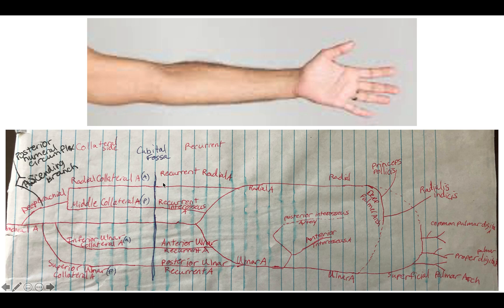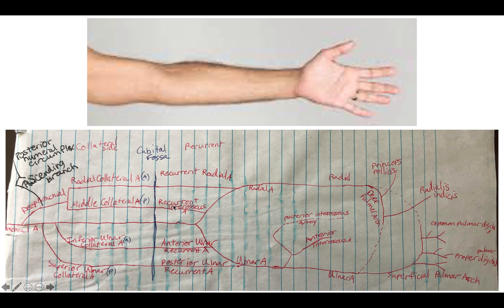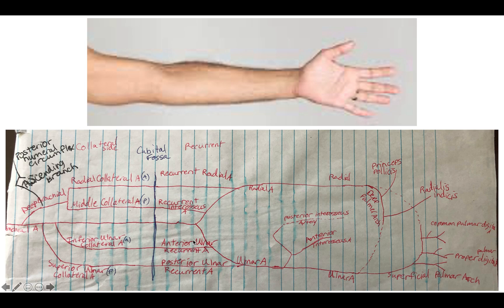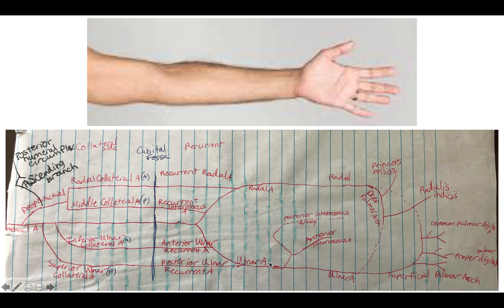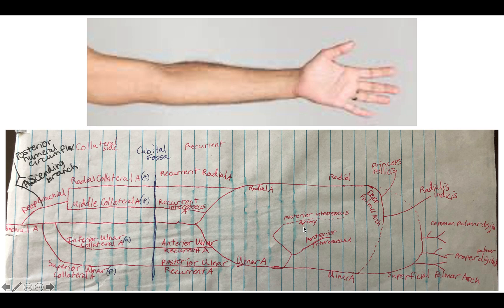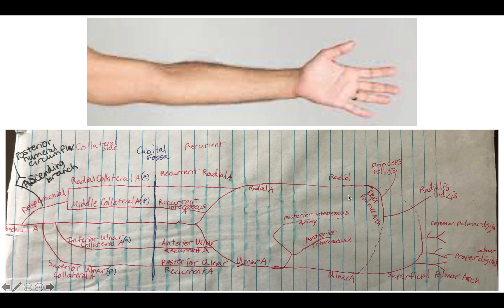Forearm Blood Supply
Forearm Blood Supply by anatomy tutor, Chris Bell (OMS2).